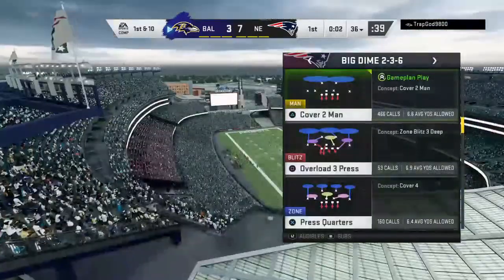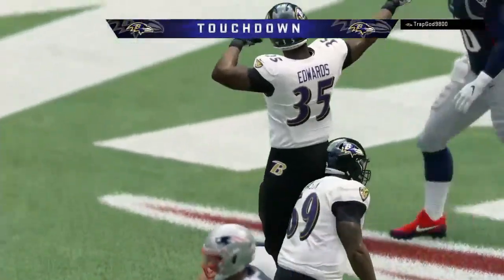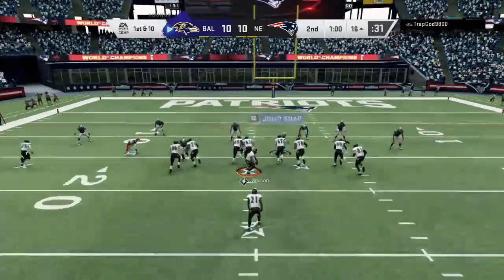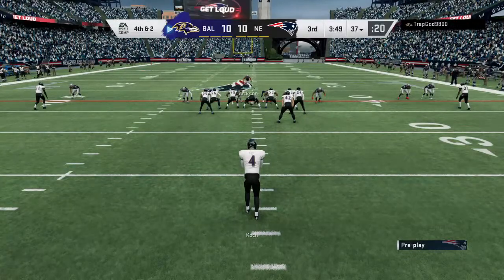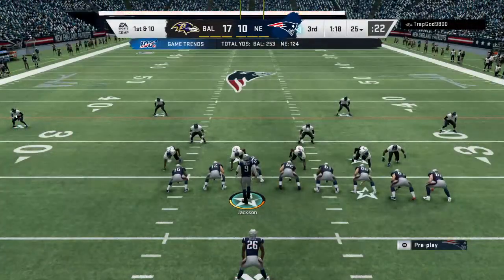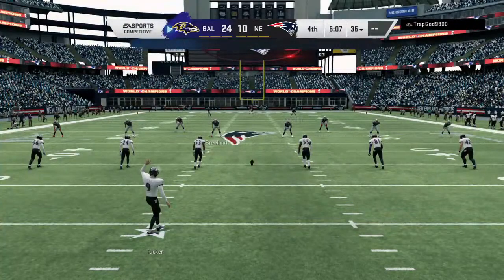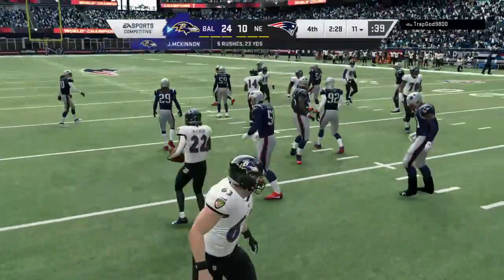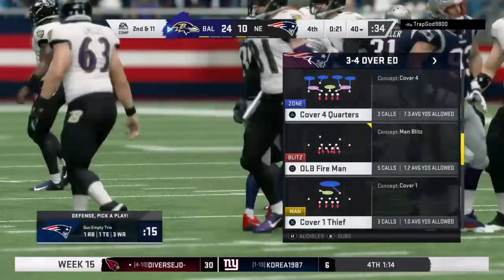WillyNelson75's Live CFM Broadcast